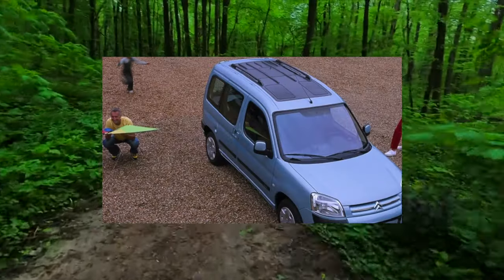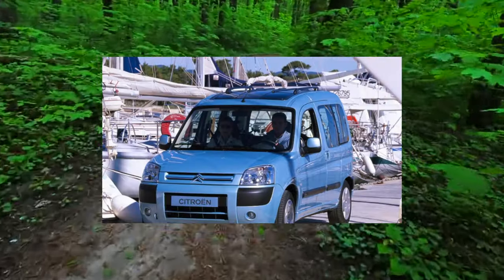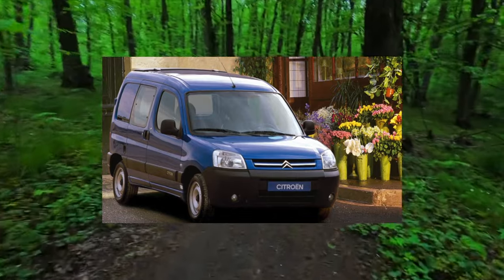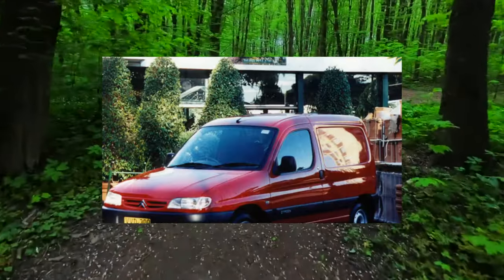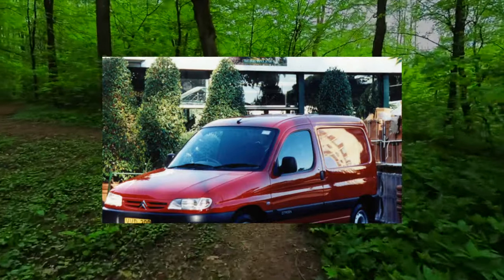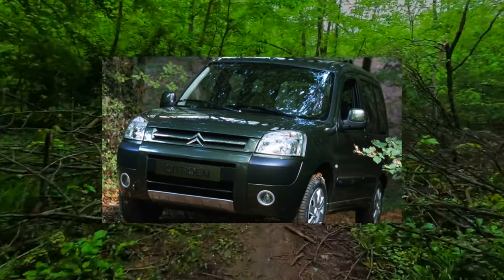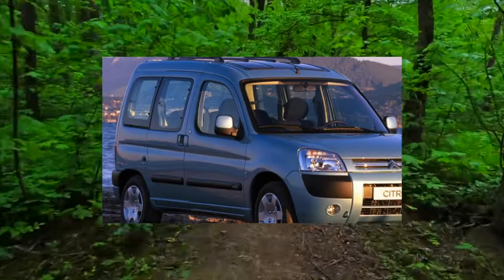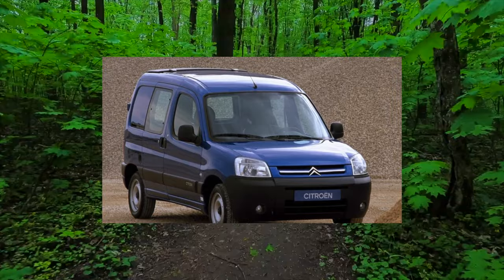What are the most common problems with a used Citroen Berlingo I?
Used Citroen Berlingo 1996 review.
What should I look for in a used Citroen Berlingo 1?